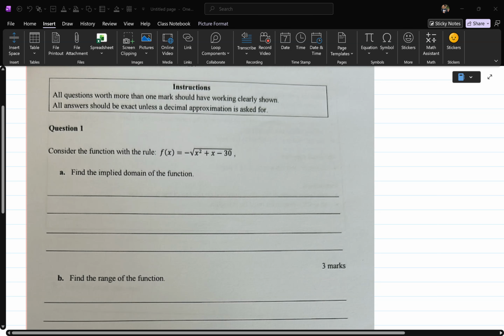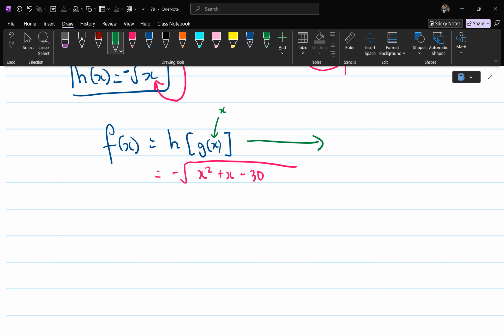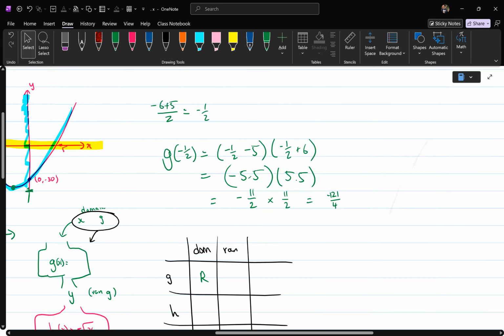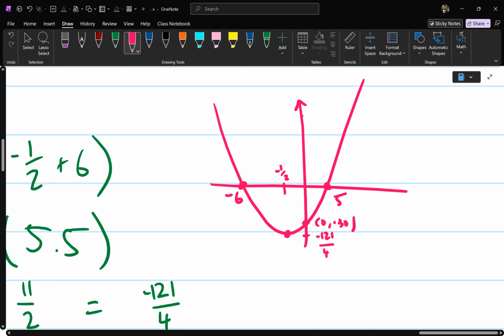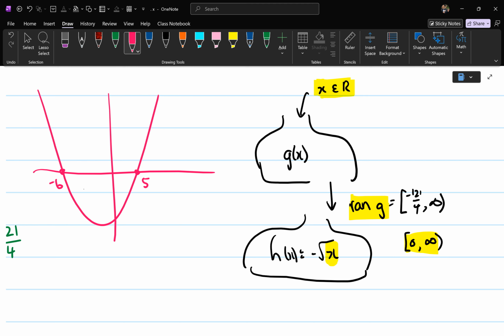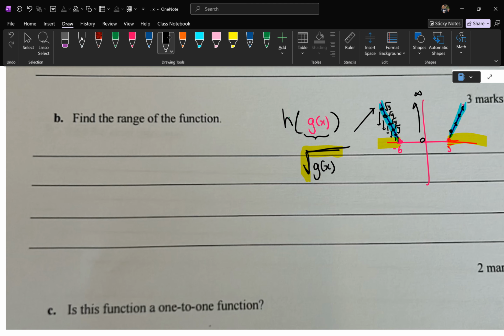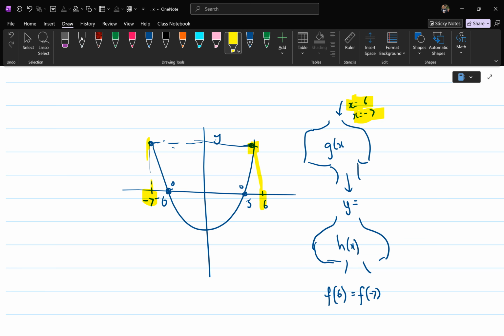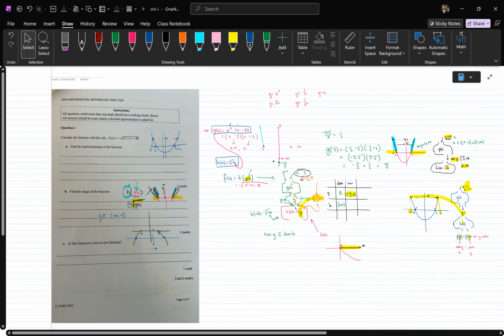TSSM Composite function question